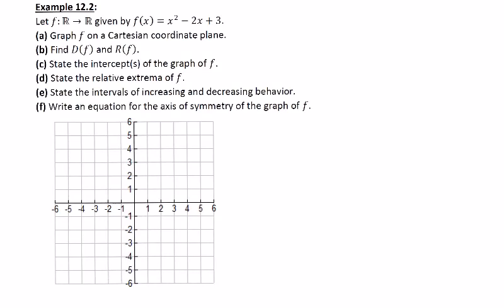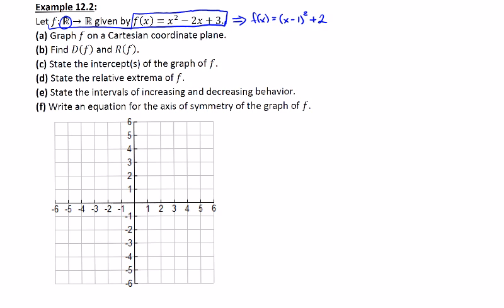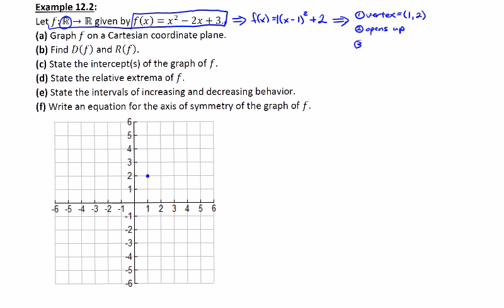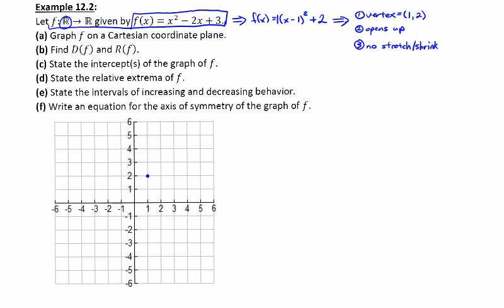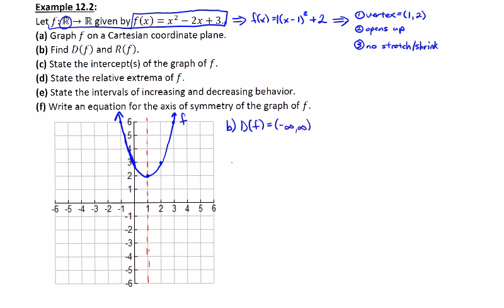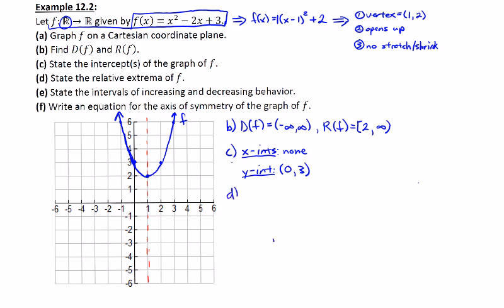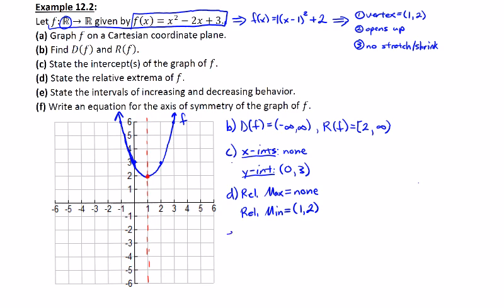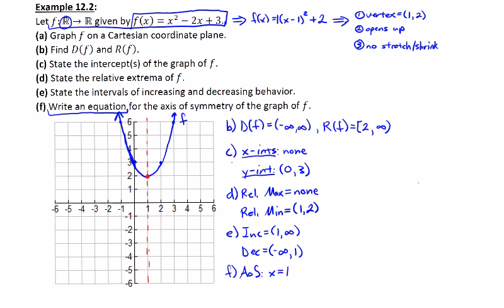Example 12•2 Grant Griffin